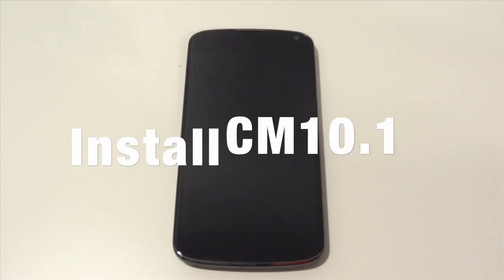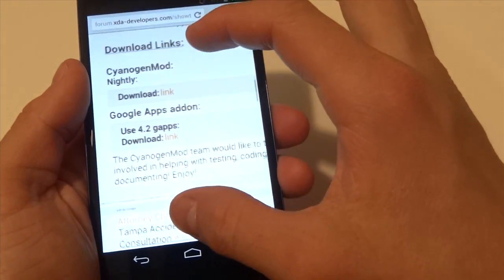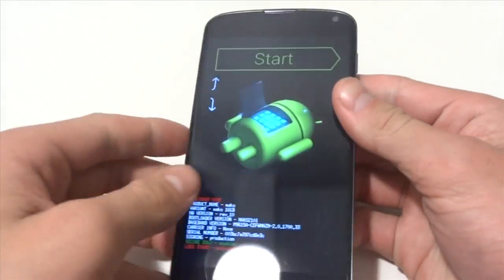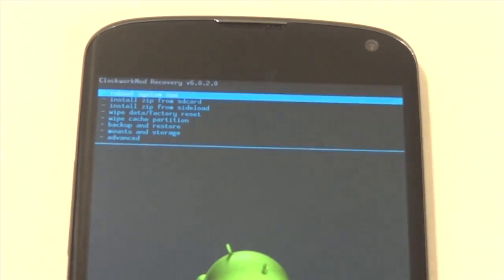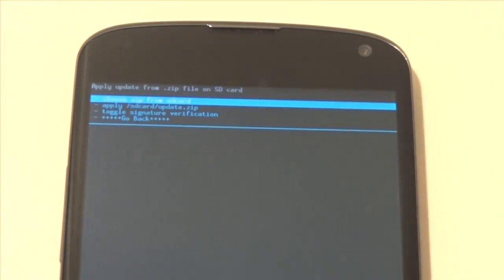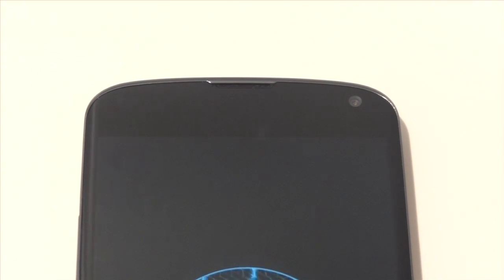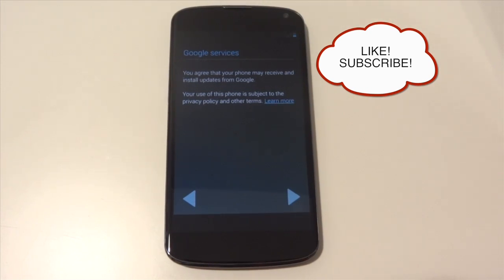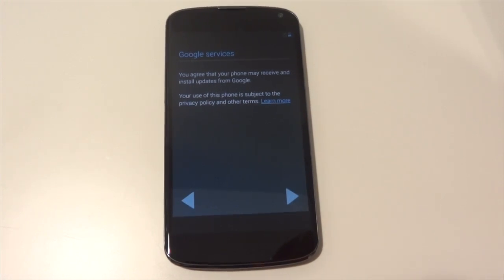How To Install CM10.1 On The Nexus 4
In this video I show you guys how to flash CM10.1 on the Nexus 4.

Nexus 4 CM10.1
Best Nexus 4 Rom
Nexus 4 Cyanogen Mod
Nexus 4 Cyanogen Mod Review
Nexus 4 CM10.1 Review
How to install cm10 on the Nexus 4
How to install cyanogen mod on the Nexus 4 &nbsp;